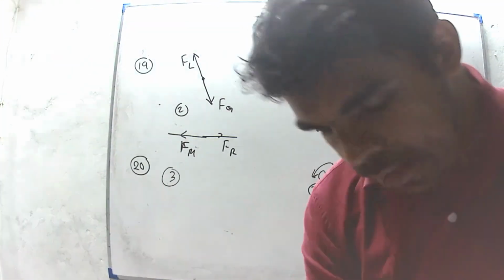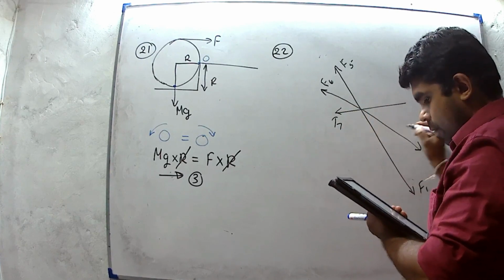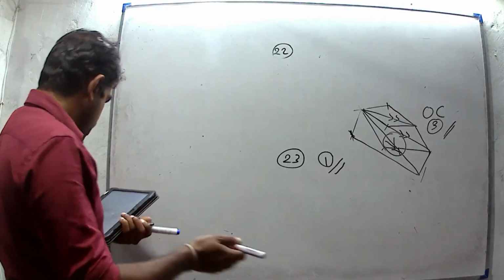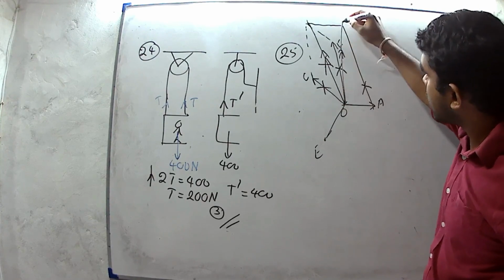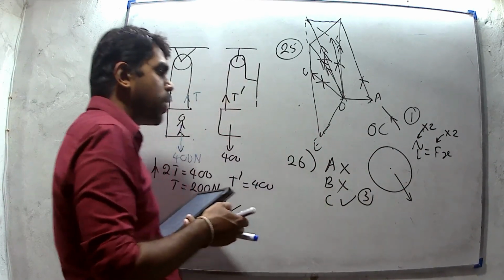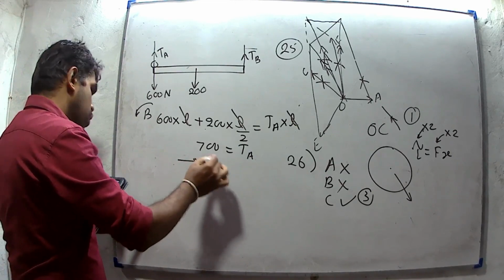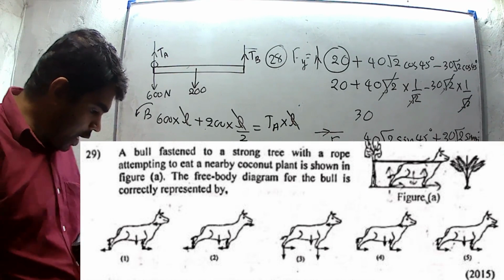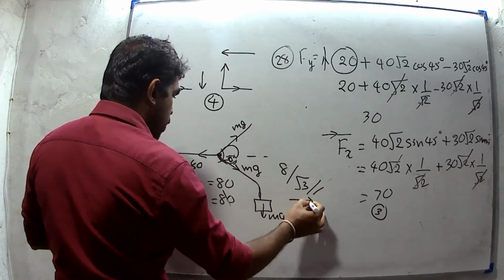A/L Physics| Mechanics| Force Equilibrium 03| MCQ From 2006-2015| Complete Discussion in English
In this video I'm discussing 10 MCQ problems in advanced level Physics papers  from 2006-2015  on the lesson Mechanics in English.